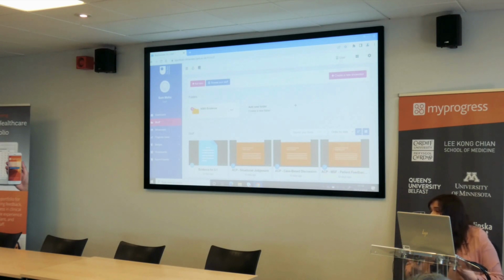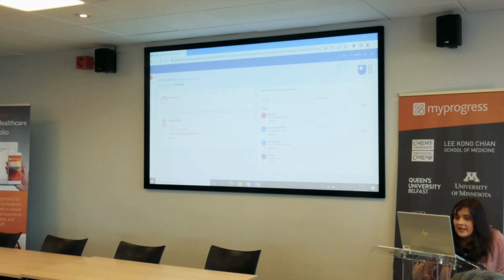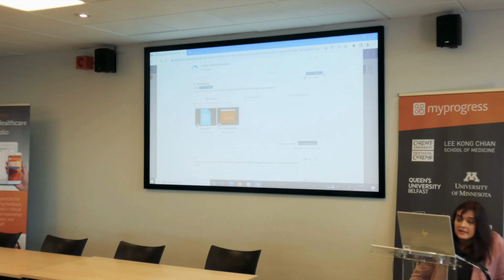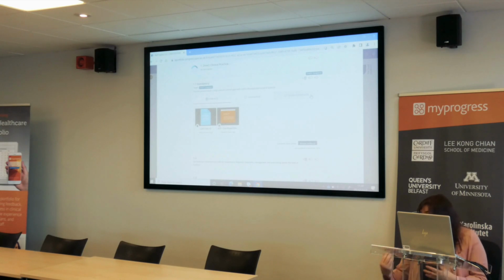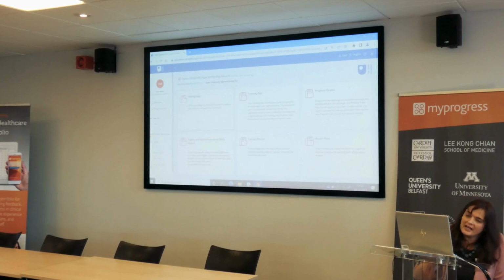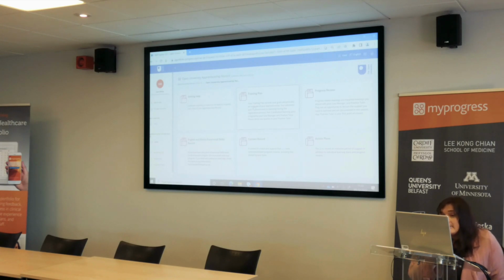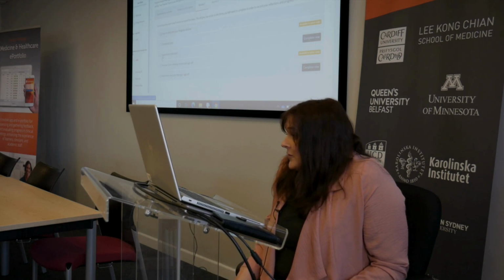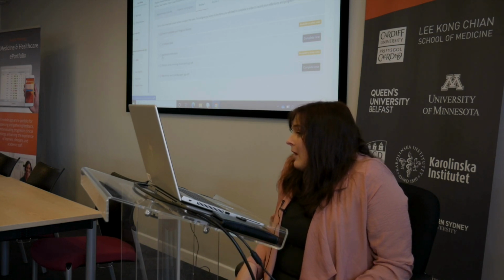MyProgress User Group 2022 Hannah Dew from The OU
Hannah Dew, Senior Project Manager at the Open University discusses how the OU uses MyProgress to support a wide range of disciplines.